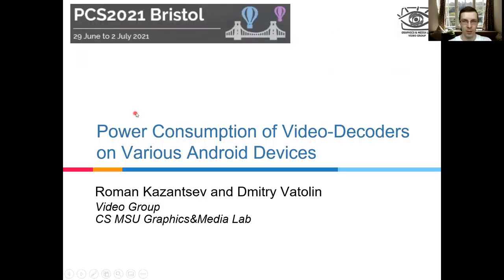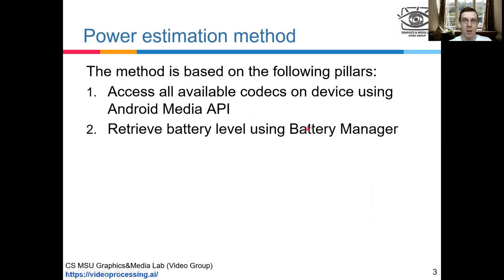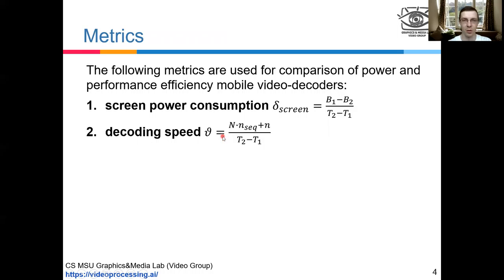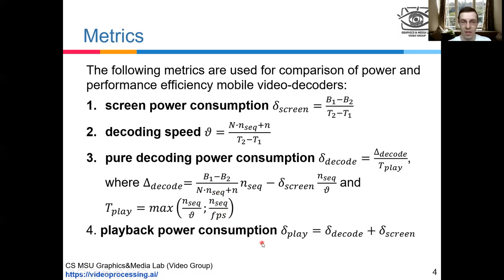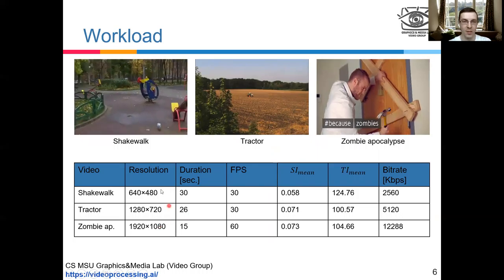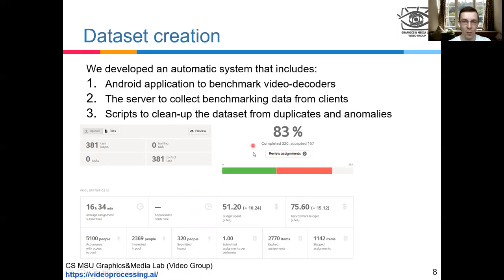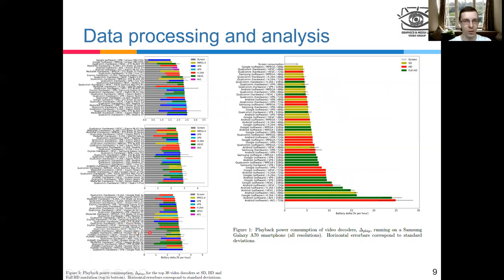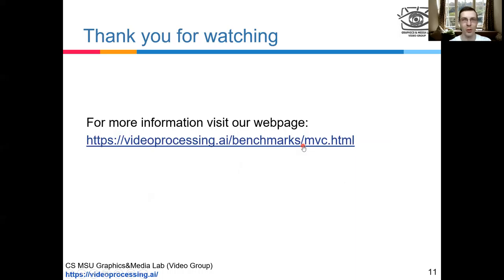PS2 5 Kazantsev